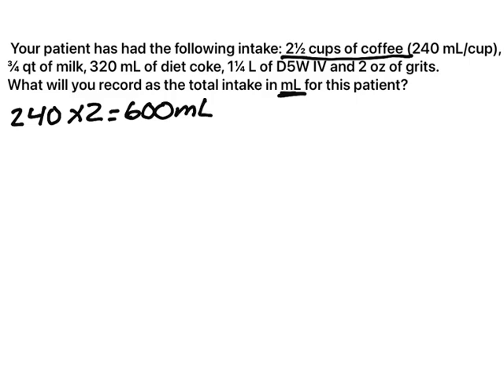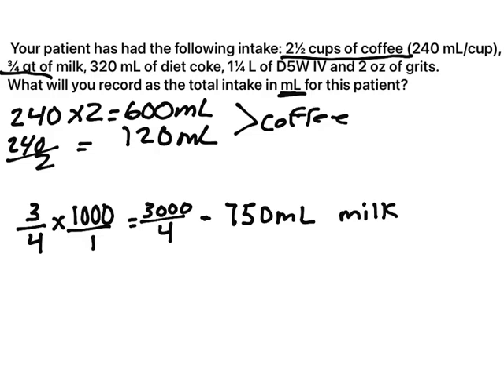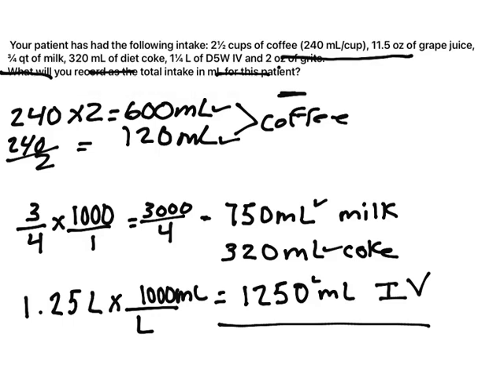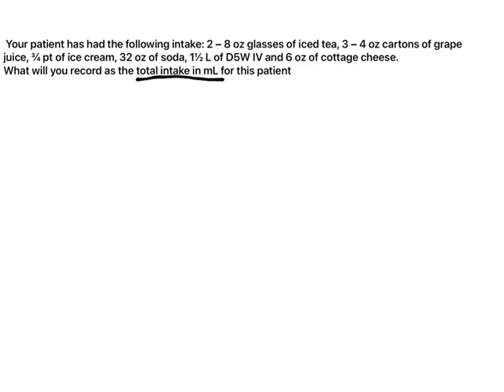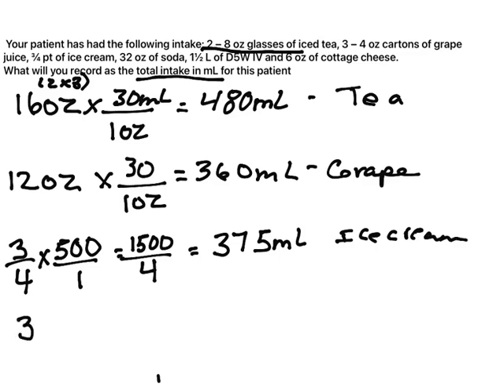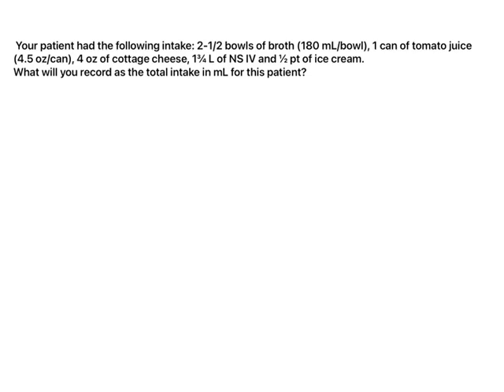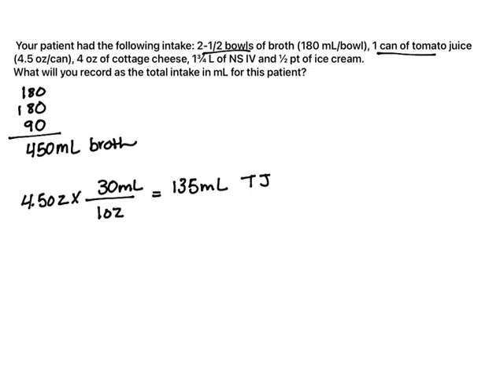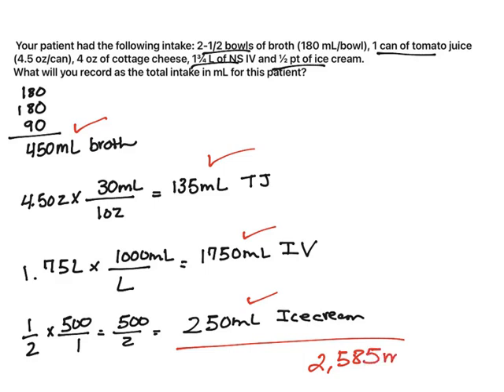Fluid Intake Calculations